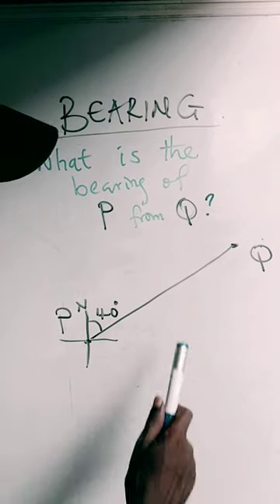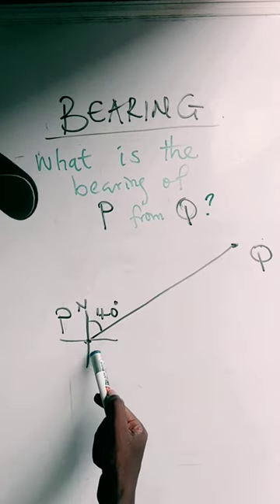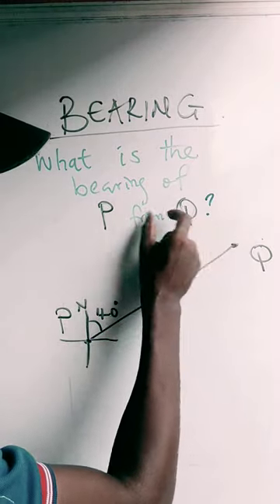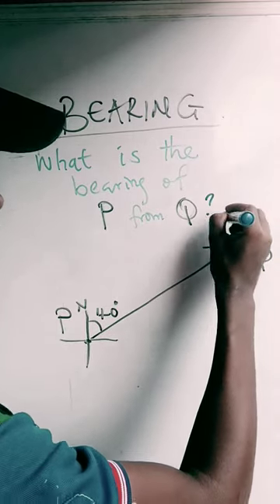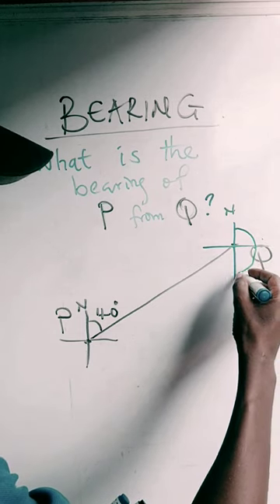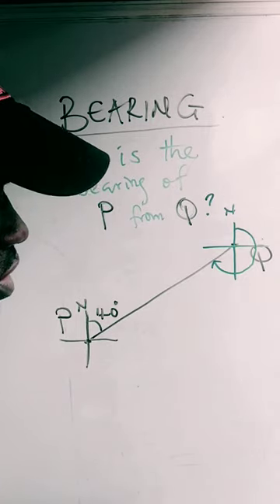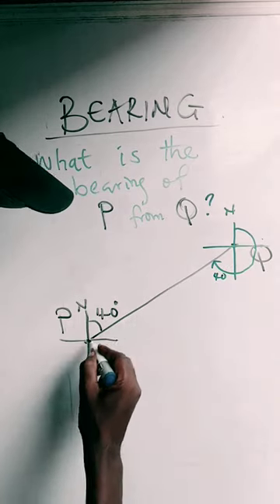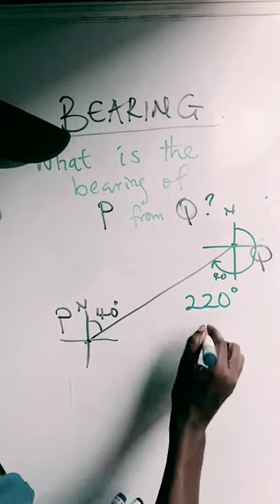How to calculate and read the bearing from two points